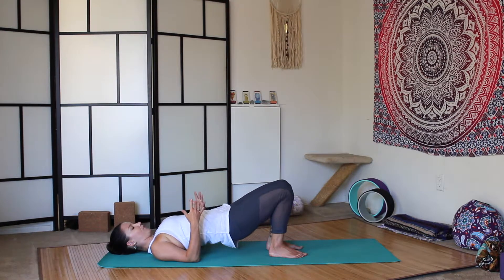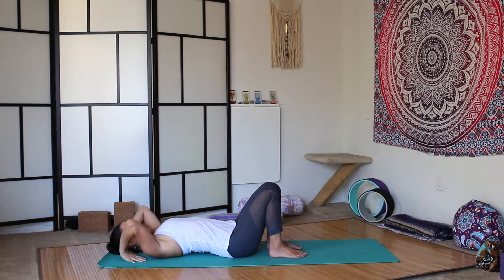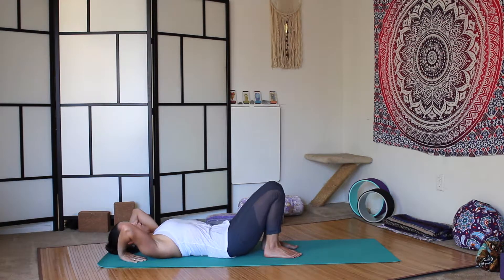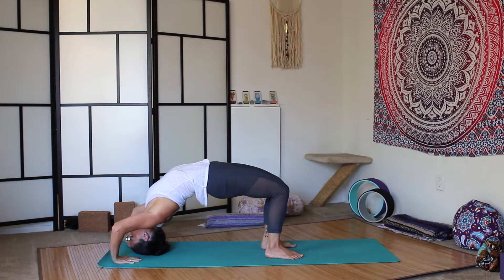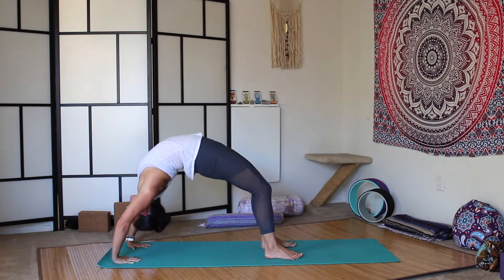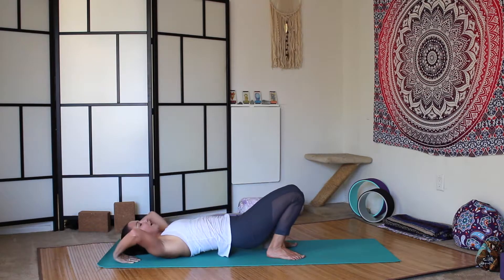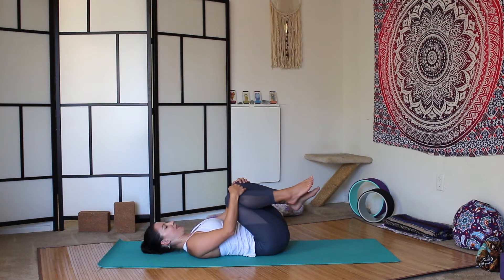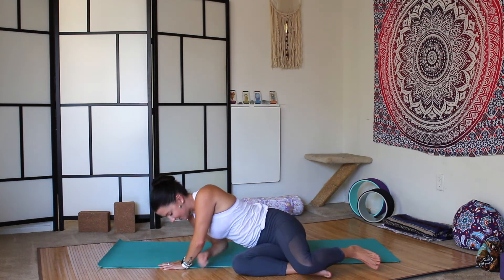Urdhva Dhanurasana | Back to the Basics Day 24 | Yoga Infusion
Namaste friends!

Today we have a more advanced backbend, one that is not necessarily suitable for all bodies.

This backbend, Wheel Pose or Urdhva Dhanurasana, requires a level of openness in the front body as well as flexibility in the lower back, and can be taken in stages.

Always listen to your body, and if you're feeling a twinge in your lower back, come out of the pose. There is no NEED to do it, if it doesn't feel good in your body.

Dylan